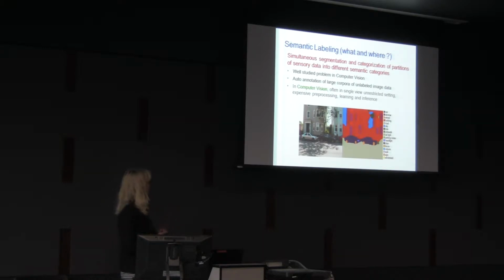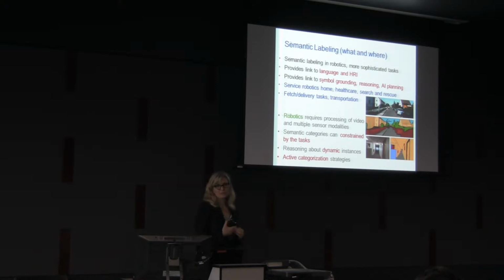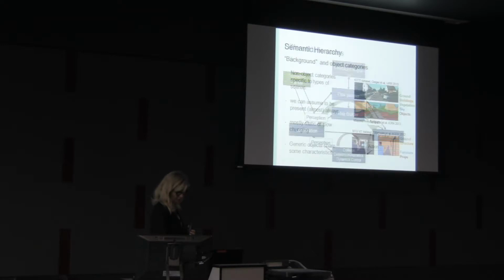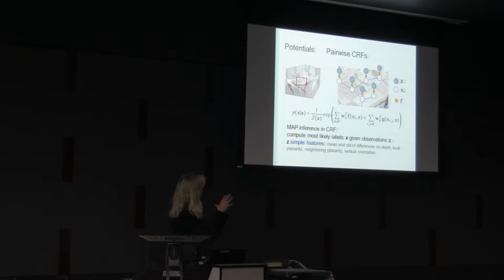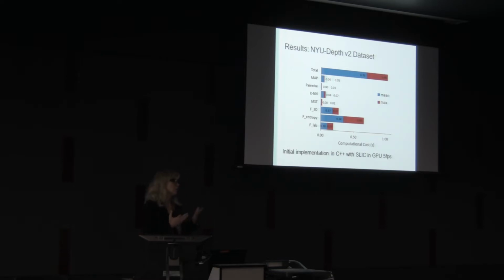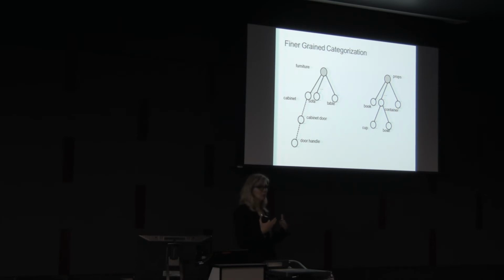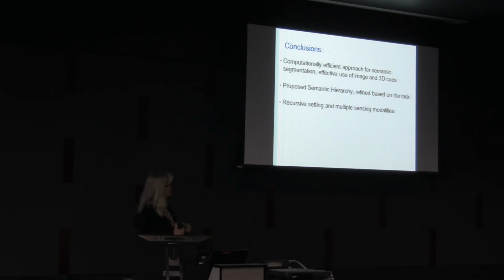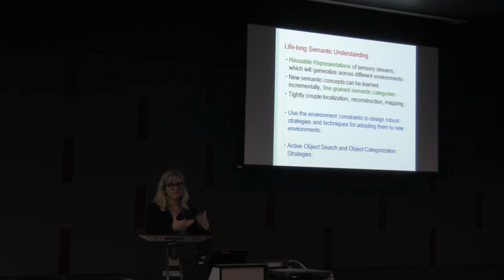Jana Koseka - "Semantic Parsing for Robot Perception"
Texas A&M Robotics Symposium - January 22, 2015.
Session 4: Robots in the Real World